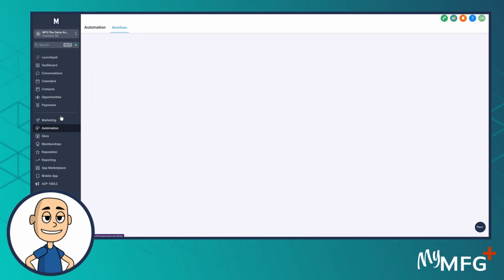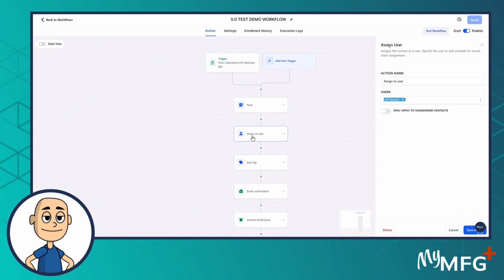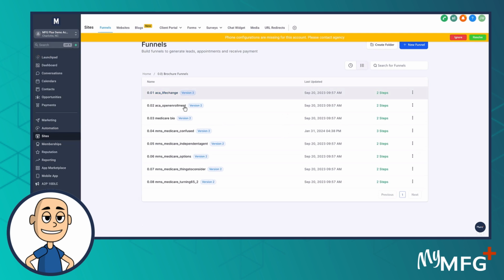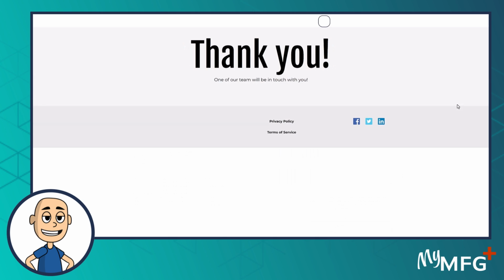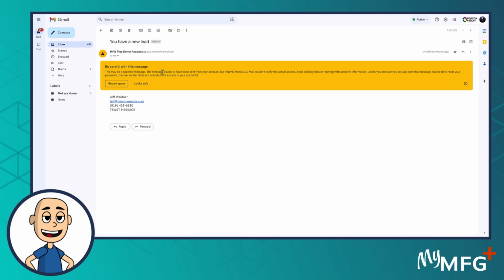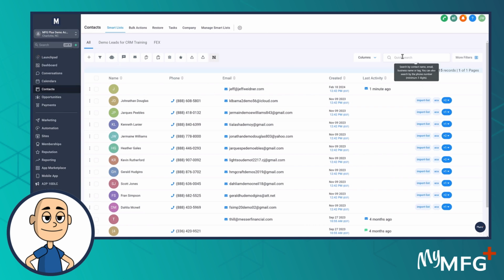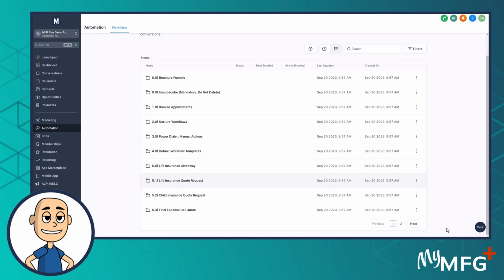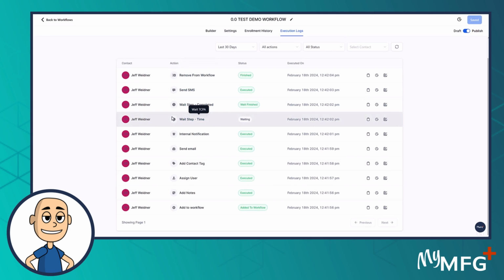Lesson 3.2 - Funnel Automations